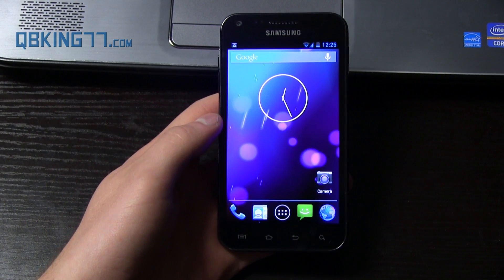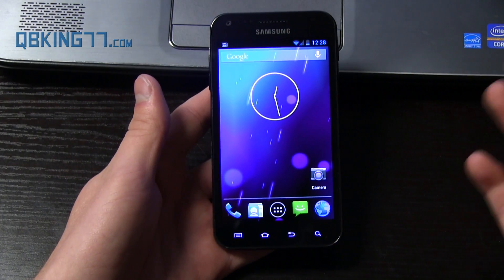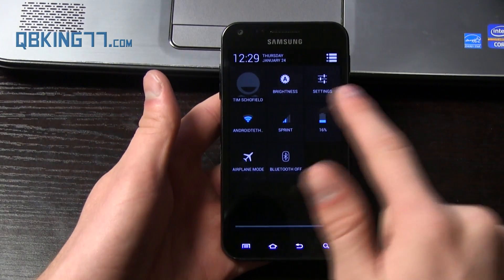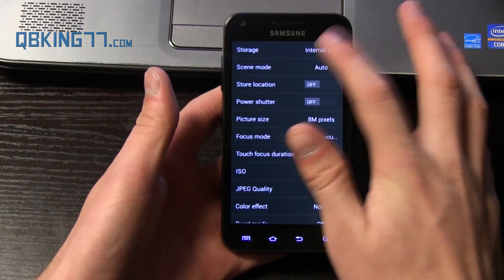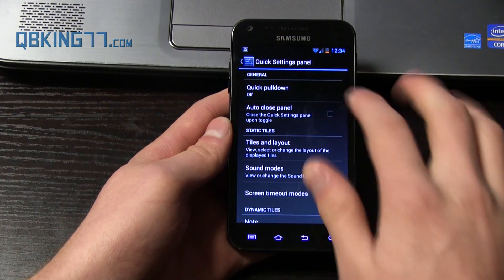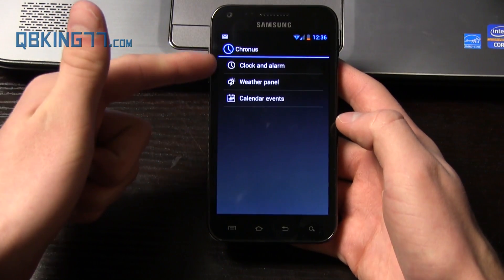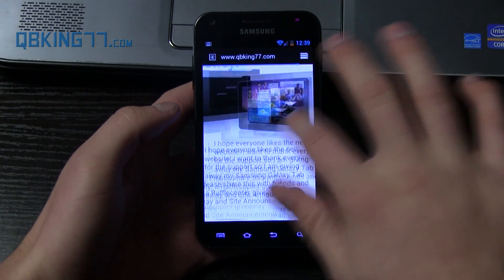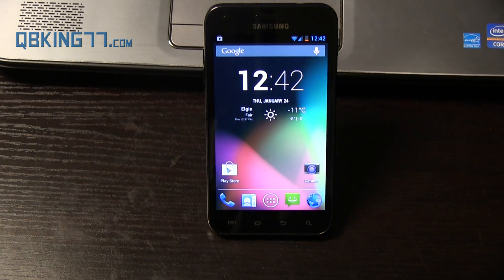CyanogenMod 10.1 Jelly Bean on Samsung Epic 4G Touch [REVIEW]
This video is a full review of the CM 10.1 JB Rom on the Sprint Samsung Epic 4G Touch. This rom is based on Android 4.2.1 Jelly Bean. Let me know what you think!